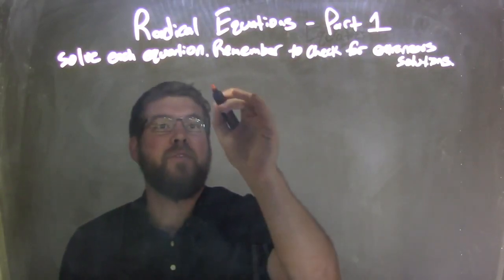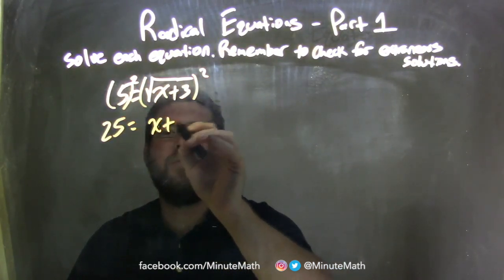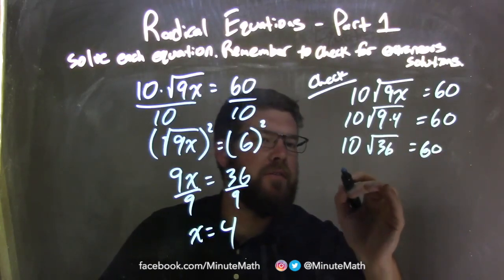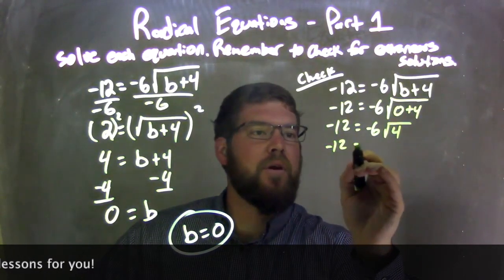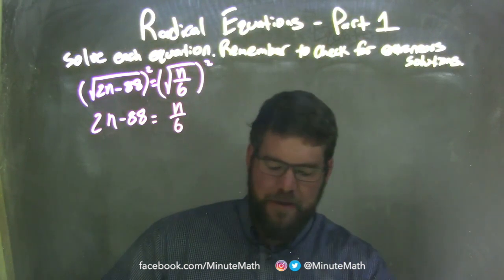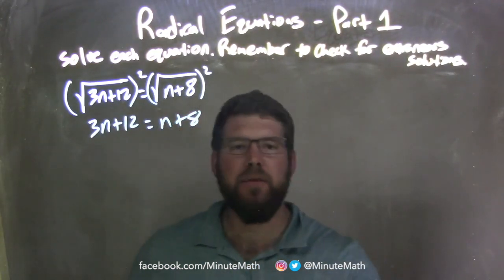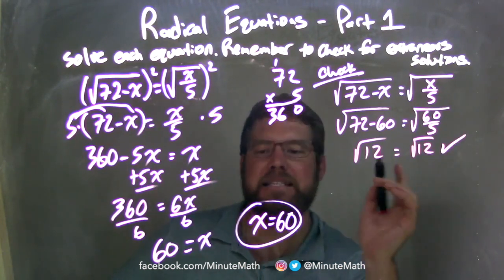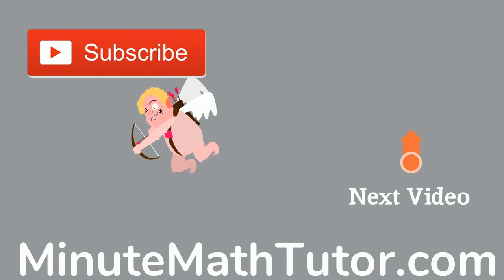Radical Equations - Part 1 | 26 Examples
A math video lesson on Radical Equations. This video discusses how to solve radical equation (square root equation) for a variable and check for extraneous solutions. This lesson uses repetition to help students retain what they have learned. radicalequations squarerootequations # extraneoussolutions